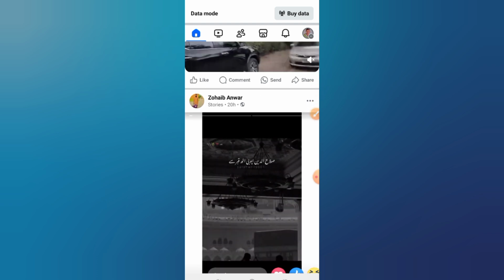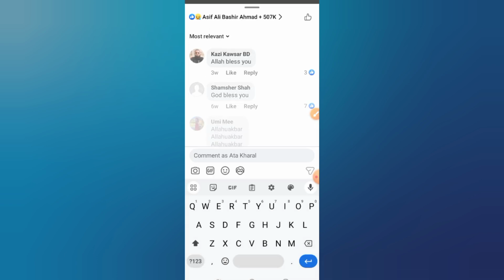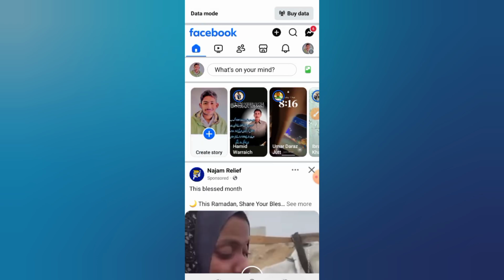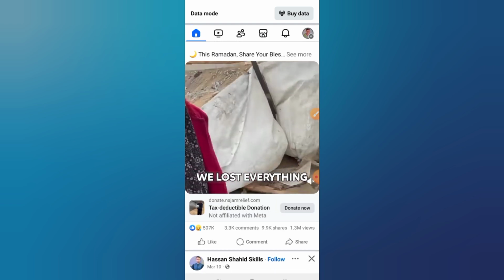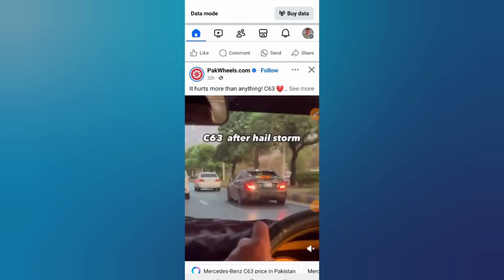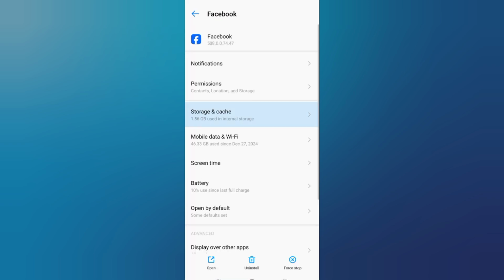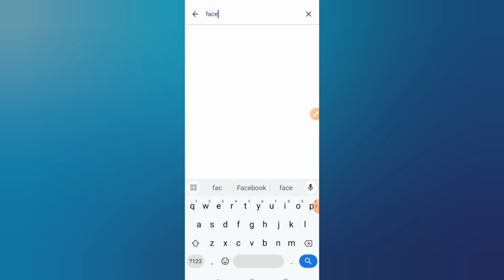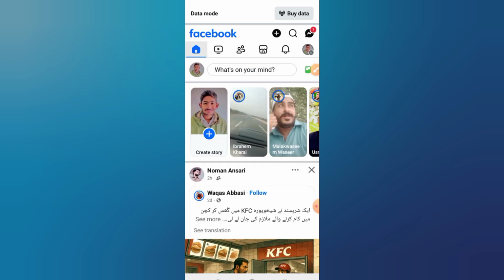How to Fix I Can't Comment on Facebook Post